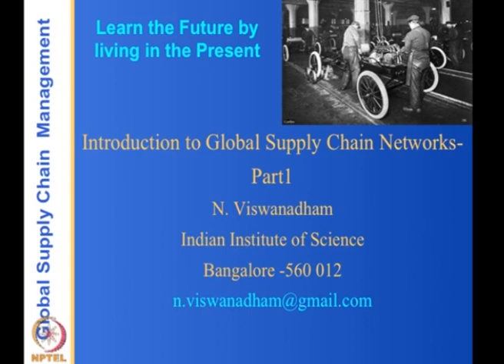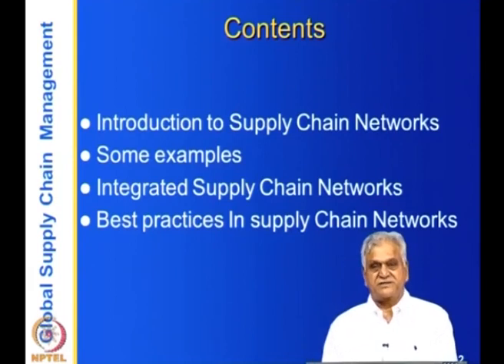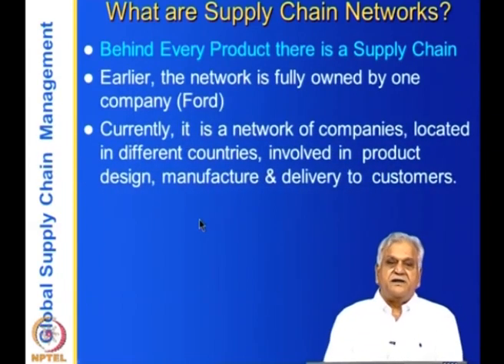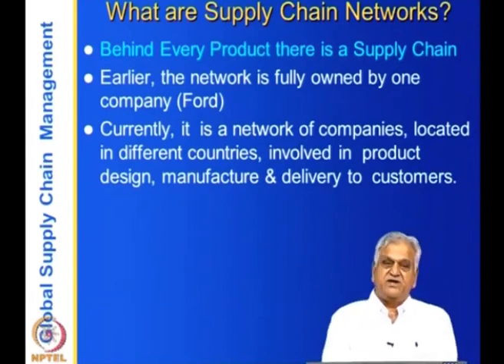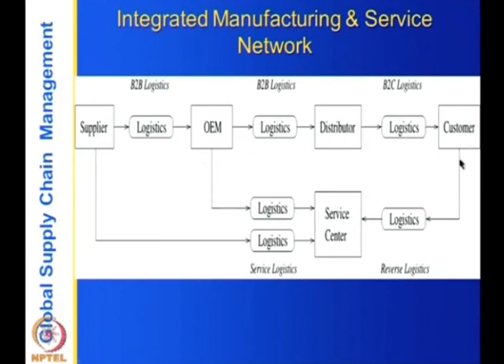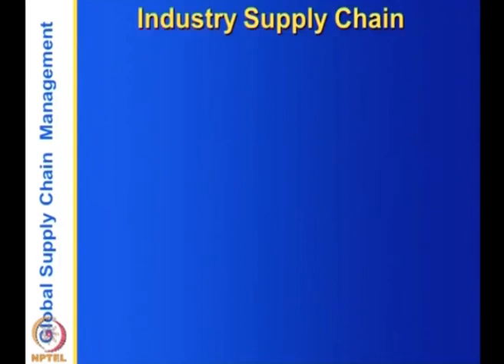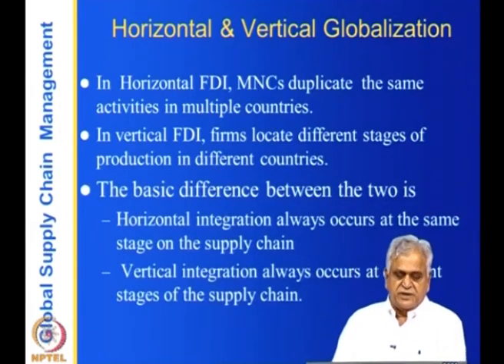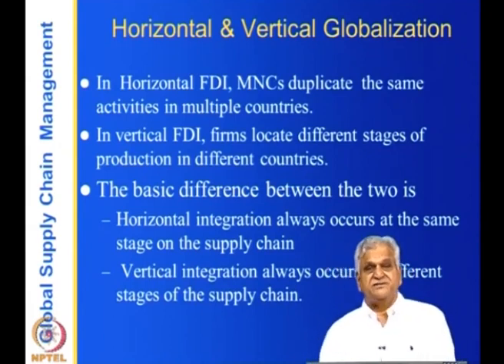Introduction to Global Supply Chain Networks Part- 1#swayamprabha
Subject: Management